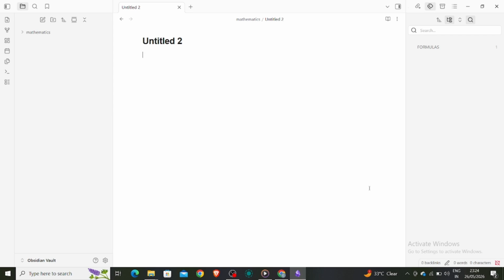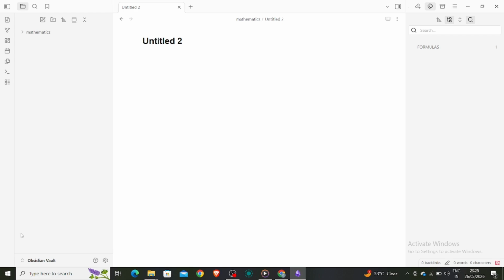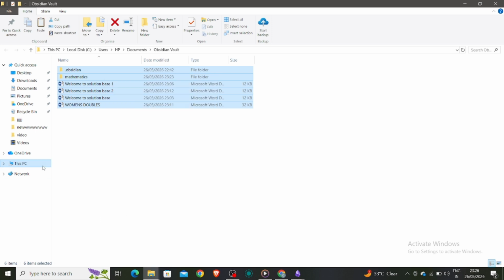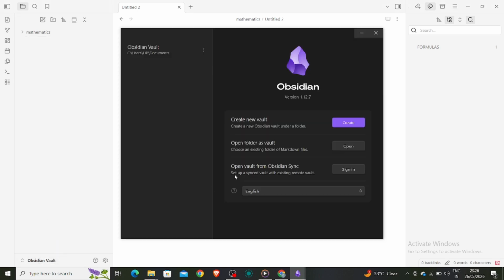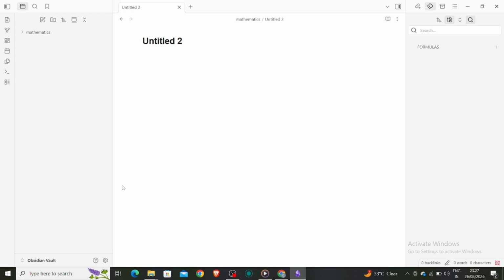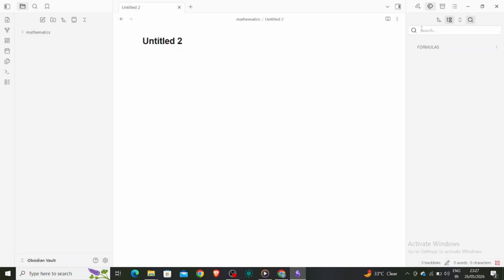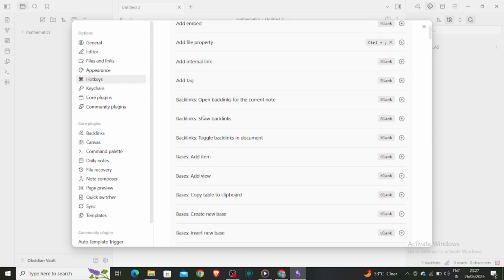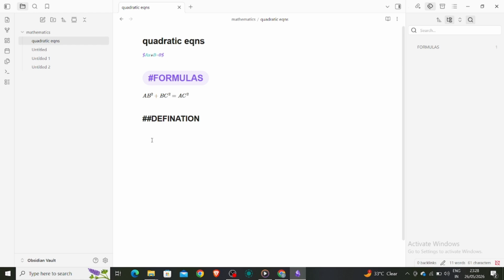How To Transfer Obsidian Notes To Another Computer [2026 Guide]